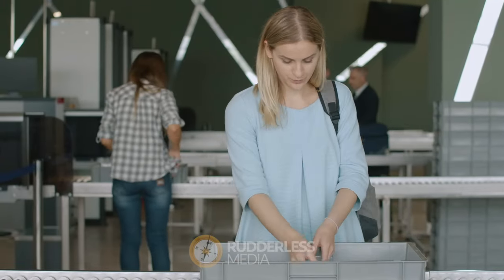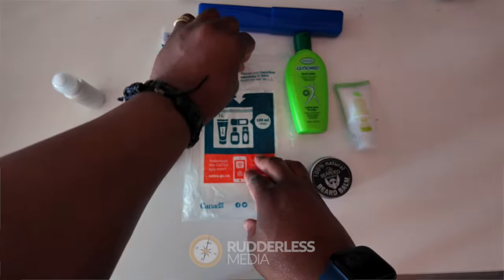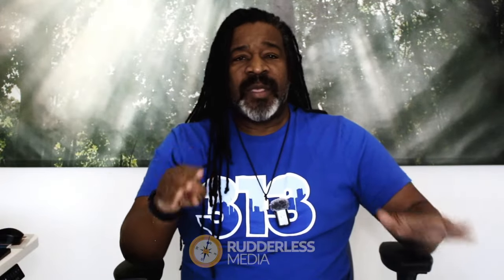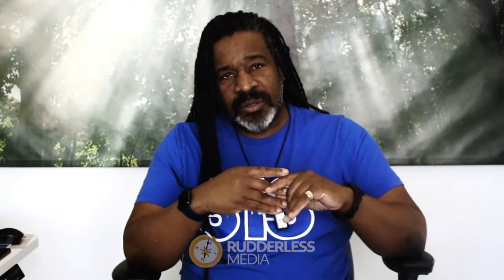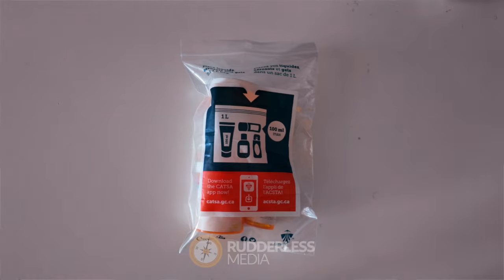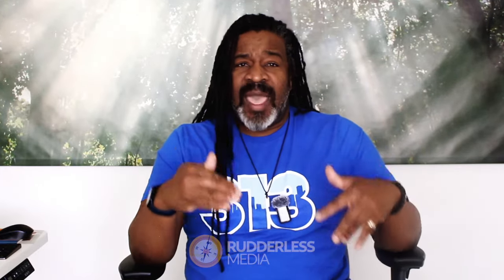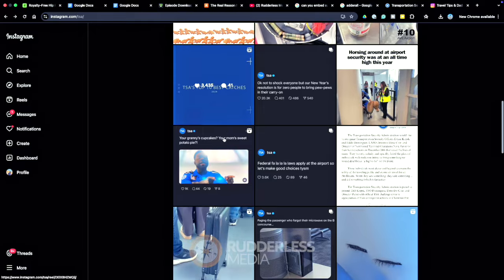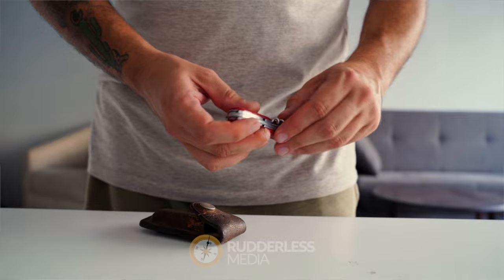Avoiding Airport Security Confiscation Is Easier Than You Think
TSA Liquid Rules 2025: Don't Make These Mistakes!

This is the gear I used to create this video.
Cameras:
Osmo Pocket

Microphones:
DJI Mic 2 (x2) (In the field)
Audio Technica ATR2100 (In the studio)

Accessories:
RØDE Microphones DCS-1 Dual Cold Shoe Mount
Lacdo 14 inch Laptop Sleeve Case for ASUS VivoBook Zenbook Flip 14
SMALLRIG Clamp w/ 1/4" and 3/8" Thread
Osmo Pocket 3 Expansion Adapter
ULANZI Phone Tripod Mount Holder for iPhone

Office:
VIVO Electric Height Adjustable 152cm x 61cm Memory Stand-Up Desk
Power Bars with Surge Protector:
Glide Gear 3 in 1 TMP 75 Laptop Smartphone Prompt DSLR Video Zoom Teleprompter
PC Gaming Headset Headphone Hook Holder Hanger Mount

Our mission at Rudderless Media is to empower curious explorers of all experience levels to travel confidently and meaningfully by providing engaging educational content and fostering a community of passionate adventurers.

⌚️ Timecodes ⌚️

0:00-0:18 Introduction
0:40-1:15 What is a Liquid?
1:15-2:38 The 3-1-1 Rule:
2:38-3:55 Exceptions to the 3-1-1 Rule:
3:55-4:57 Prohibited Items
4:57-6:00 Staying Updated
6:00-7:00 Packing Tips
7:00-8:15 Question of the Day

Detail:
Are you tired of having your favourite toiletries confiscated at airport security? Don't let those TSA liquid rules ruin your next trip! In this video, Christopher Rudder breaks down everything you need to know to pack like a pro and confidently breeze through security.